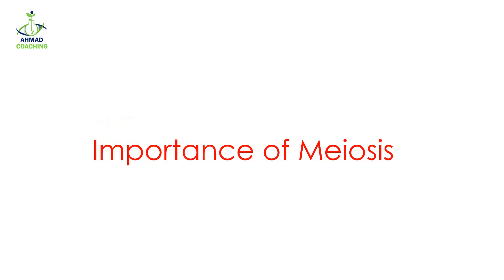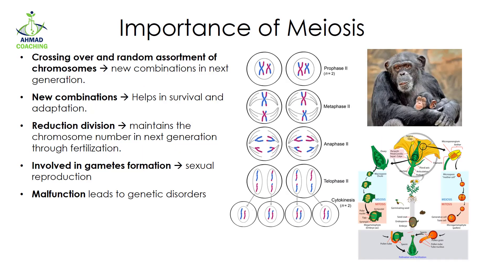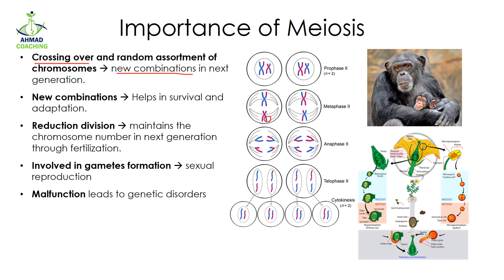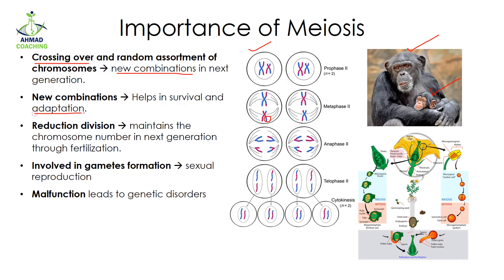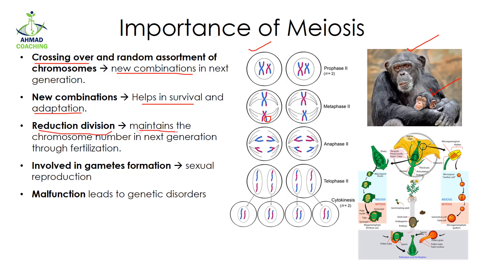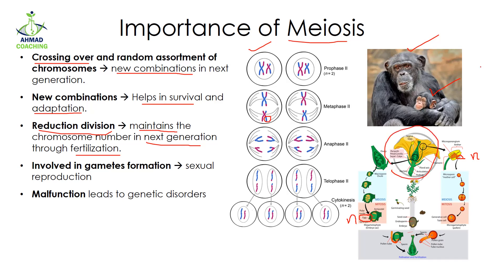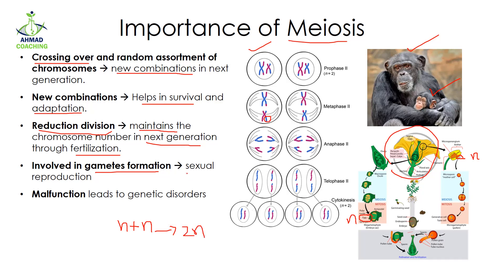Importance of Meiosis | Cell Cycle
Importance of Meiosis is explained in this video lesson. Meiosis is important because it ensures that all organisms produced via sexual reproduction contain the correct number of chromosomes. Meiosis also produces genetic variation by way of the process of recombination.